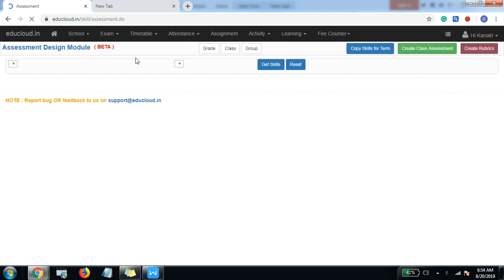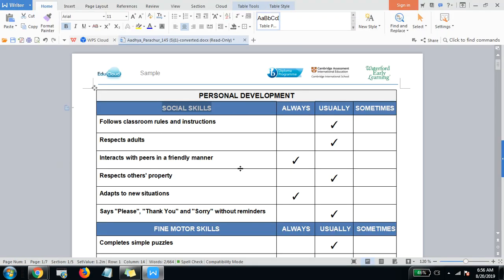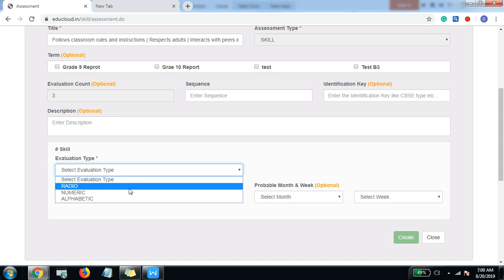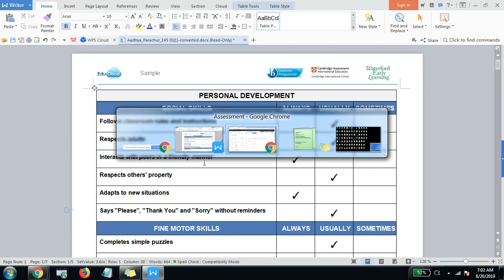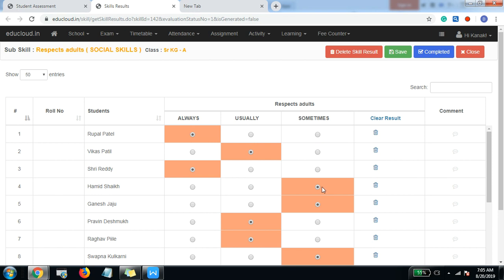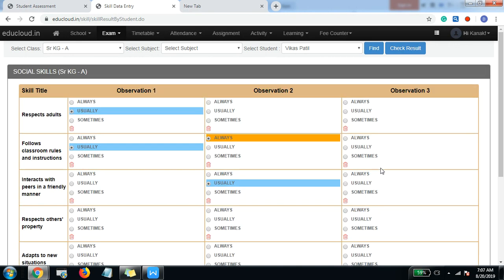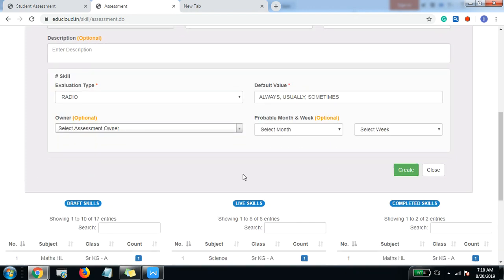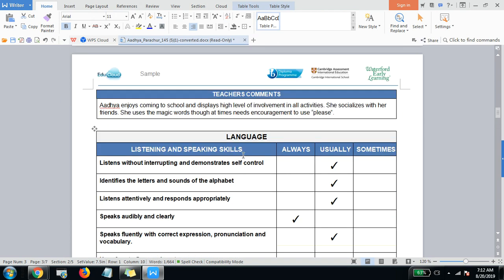How to Work with Formative Assessment